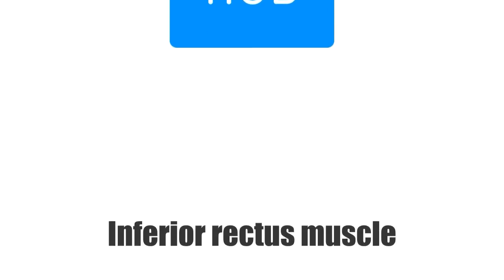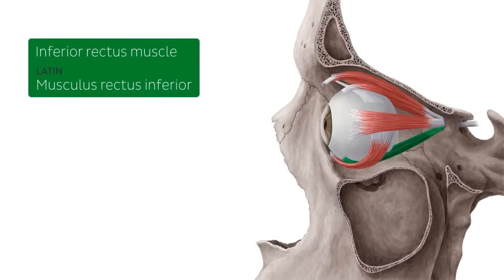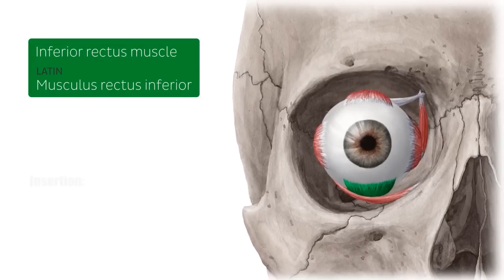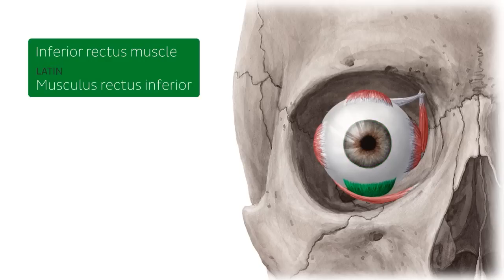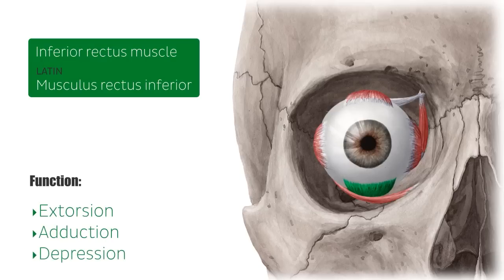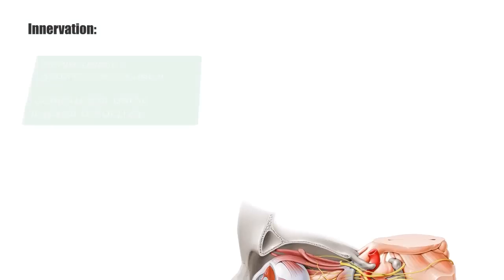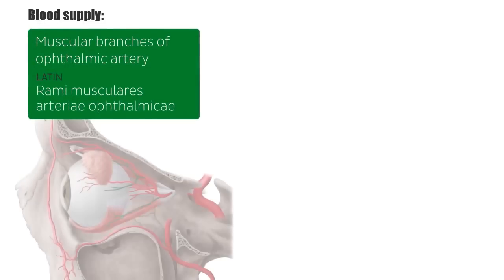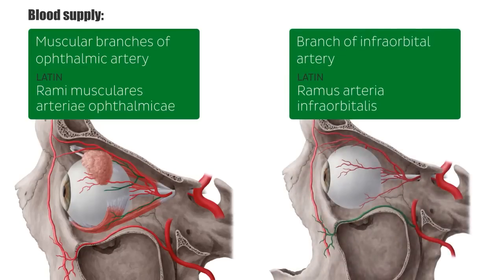Inferior rectus muscle of the eye - Origin, Insertion, Function - Anatomy | Kenhub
Here we talk about the anatomy and functions of one of the extraocular muscles responsible for moving the eye - the inferior rectus muscle. Take a closer look here in our atlas

0:20 Origin and insertion of the inferior rectus muscle
0:57 Functions of the inferior rectus muscle
1:38 Innervation of the inferior rectus muscle
1:54 Blood supply of the inferior rectus muscle

Want to test your knowledge on the extraocular muscles? Take this quiz on the muscles of the orbit

Read more on the inferior rectus muscle, and the other extraocular muscles of the orbit in this in depth article:

For more engaging video tutorials, interactive quizzes, articles and an atlas of Human anatomy and histology, go